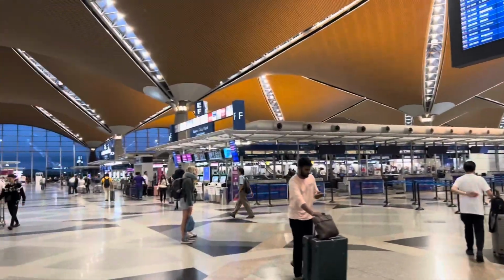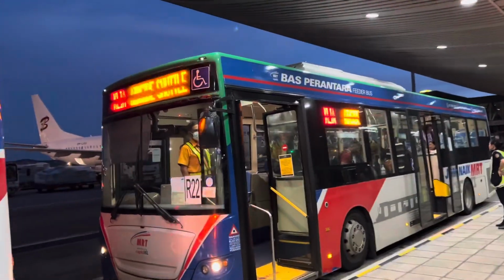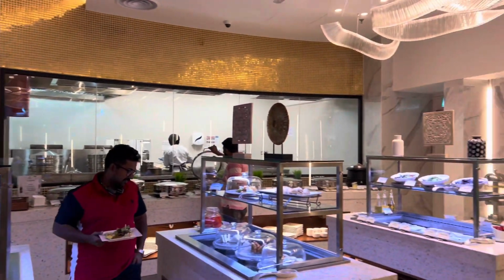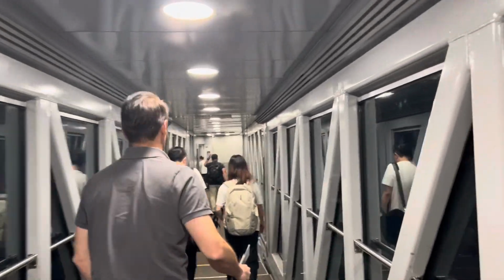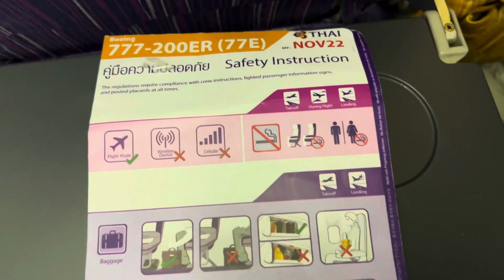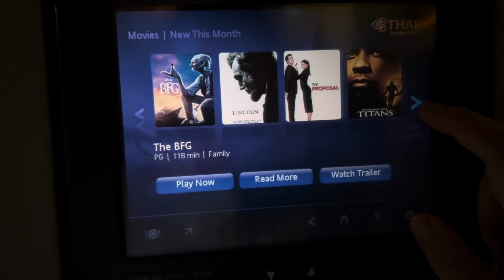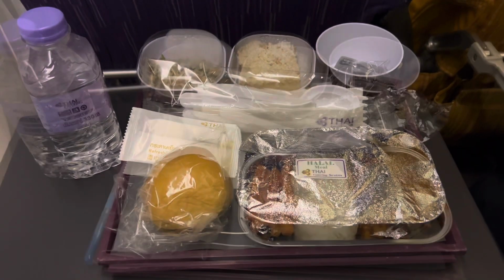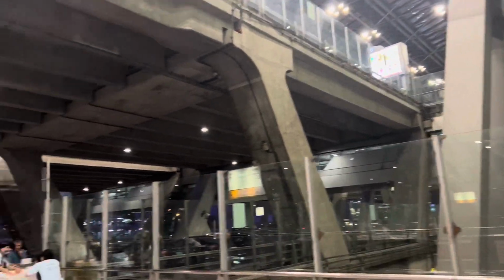Trip Report: Thai Airways Economy Class 777-200ER Kuala Lumpur to Bangkok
Planedude777 here again! Please enjoy this Thai Airways 777-200ER trip report / flight review from Kuala Lumpur to Bangkok in economy class.